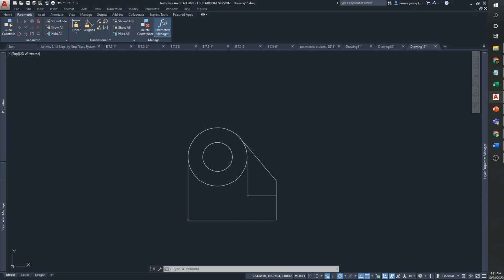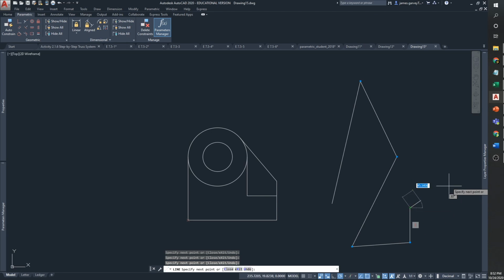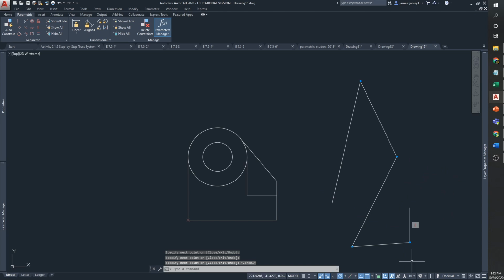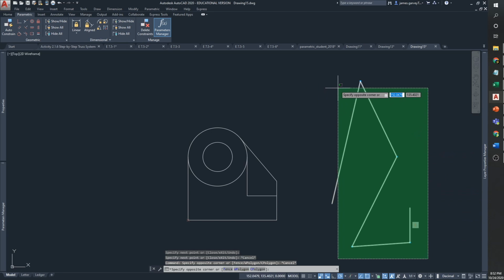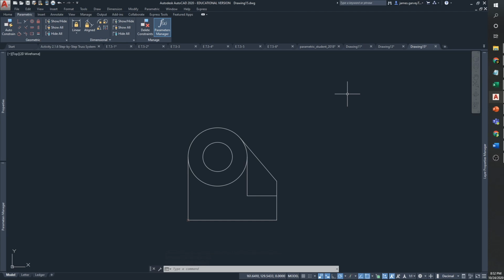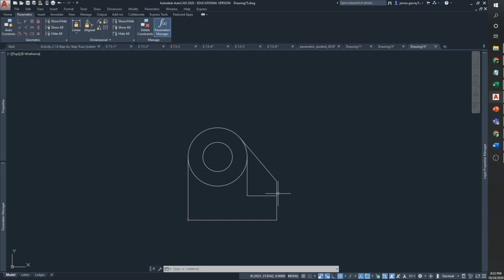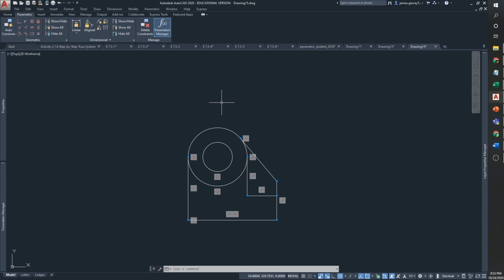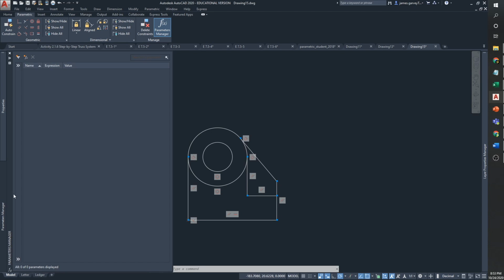CAD-267: Using Auto & Infer Constraints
Using Auto & Infer constraints to expedite your design process.